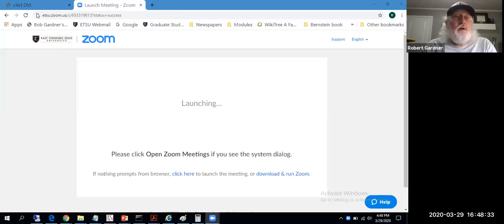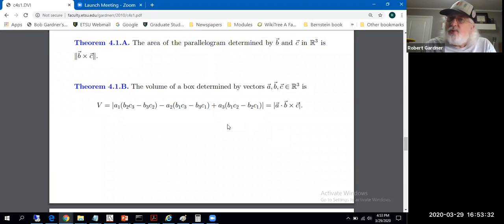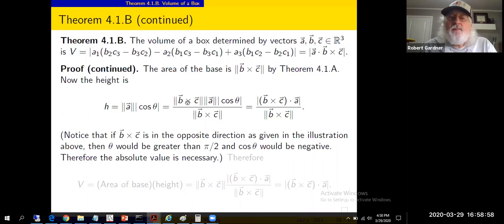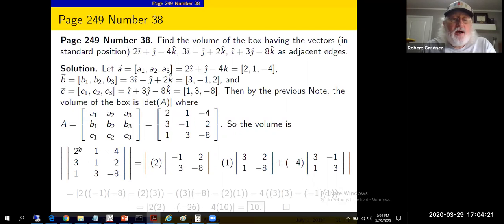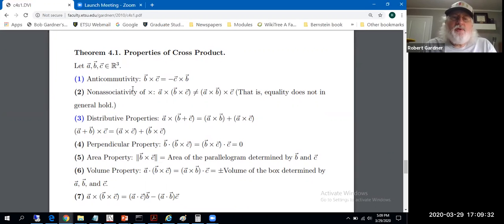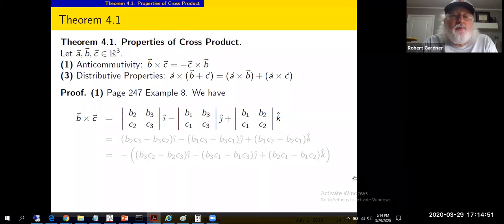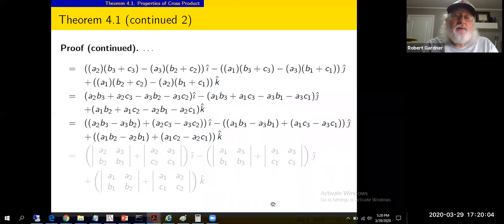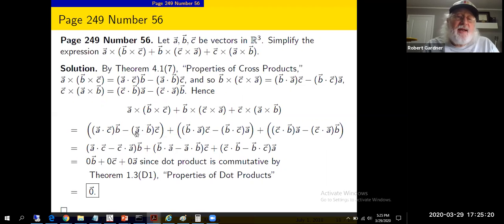Linear Algebra, Section 4.1 (Part 2)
Linear Algebra, Section 4.1: Areas, Volumes, and Cross Products (Part 2).